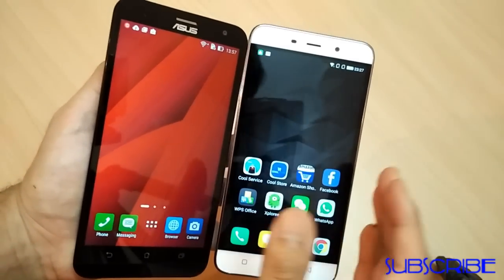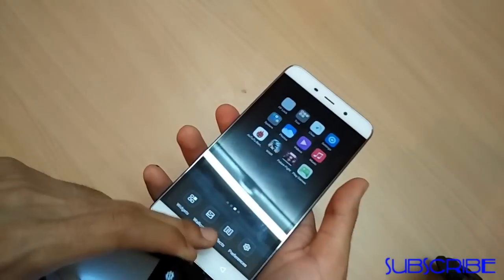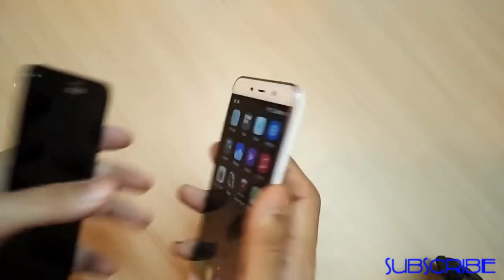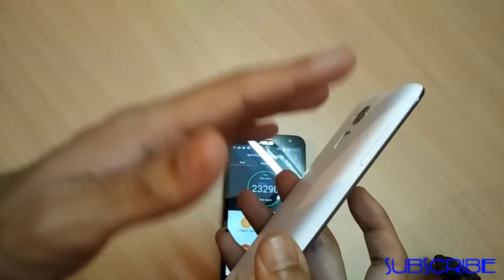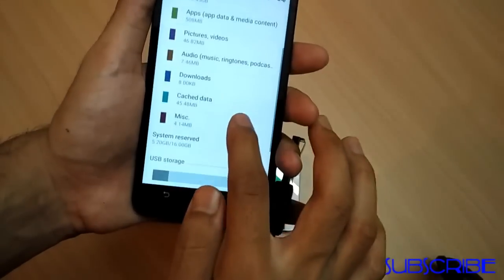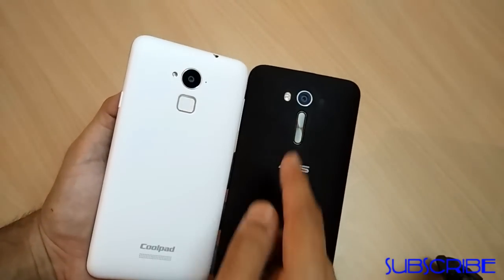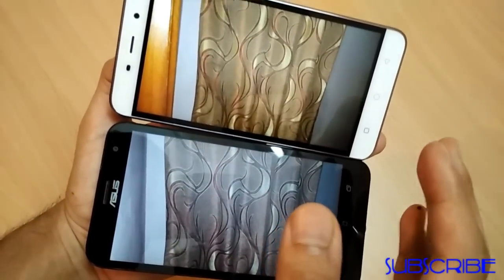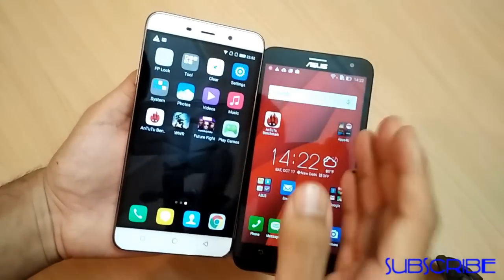Coolpad Note 3 vs ZenFone 2 Laser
It is a battle between 2 smartphones which are budget phones. They both have a 5.5 inch display which is HD. The bottomg buttons are non backlit and the battery is 3000 mAh. Even the camera Megapixel count is same and Coolpad Note 3 as well as the Zenfone 2 Laser support USB on the go.

But if we look closely, inspite of these similarities, there are some important differences which need to be taken into account.